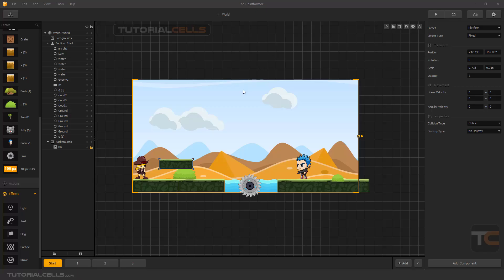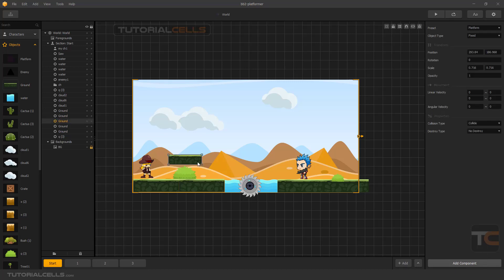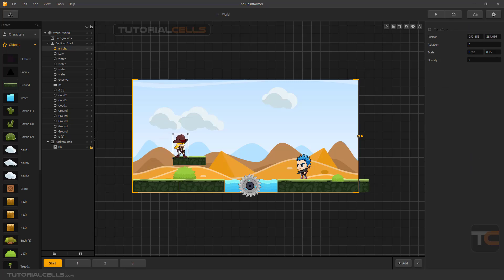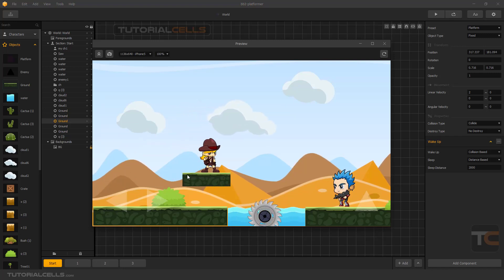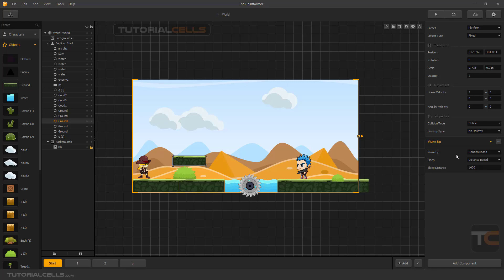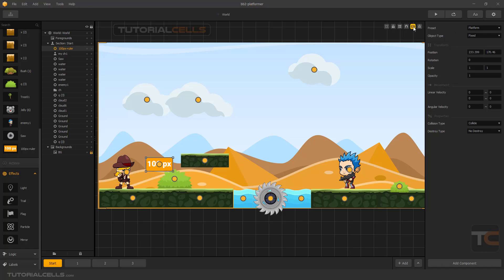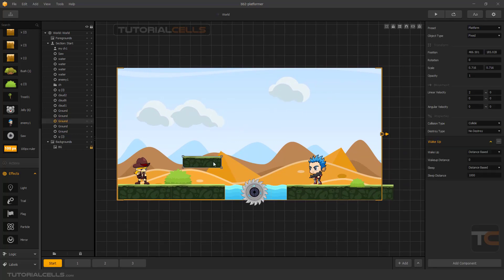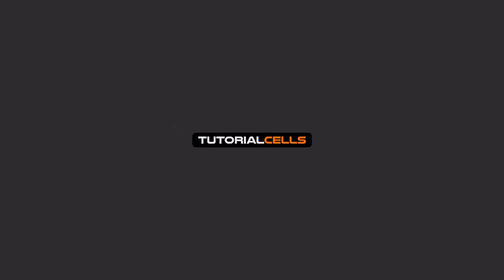0009. wake up component in buildbox 2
In this lesson we want to explain the wake up component. This mode is used to activate motion or object modes that work on two bases. distance base, collision base. For example, when we hit an object, it starts moving, that is, its linear velocity option starts working. And go to sleep after a while